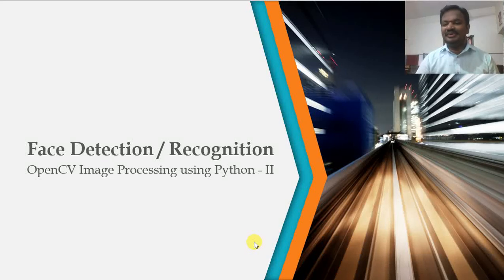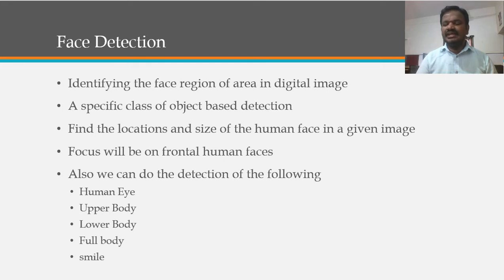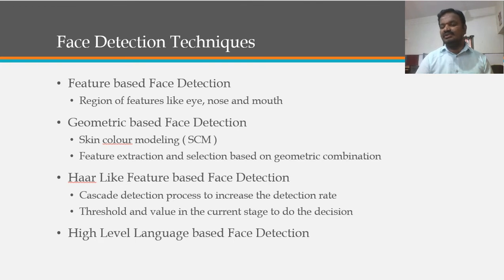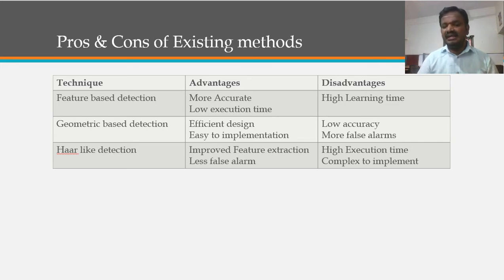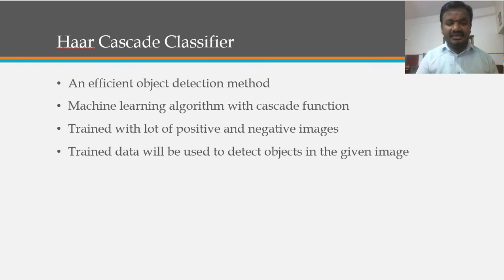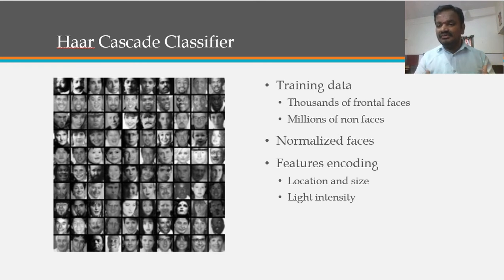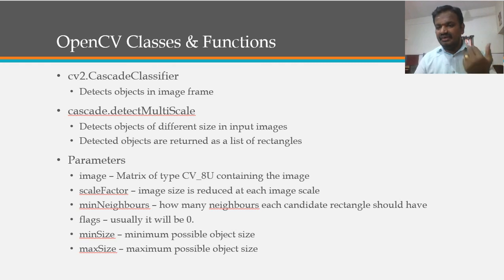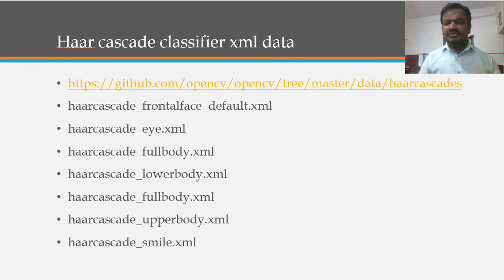OpenCV Image Processing Face Detection - I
Brief introduction about the Face Detection, explore about the different face detection techniques, each one advantages & disadvantages, theoretical comparison of various techniques. Also it presents about Haar Cascade classifier, Integral image, OpenCV classes and member functions to detect the faces.